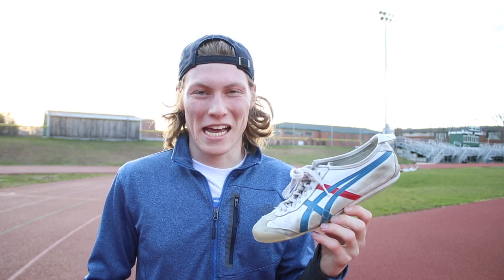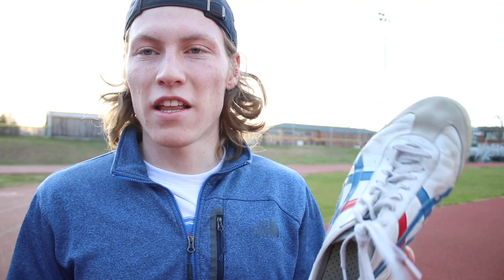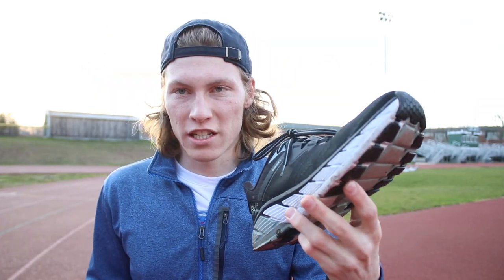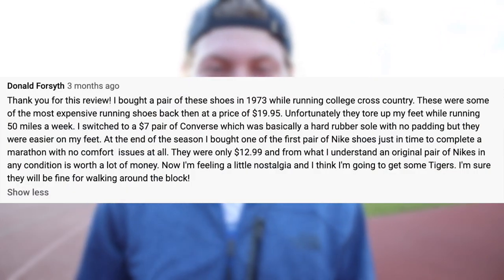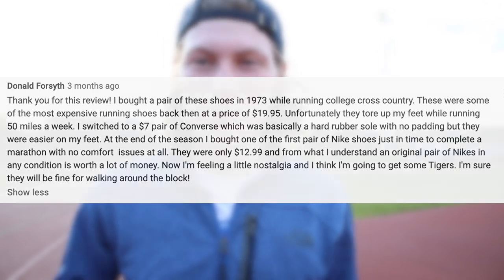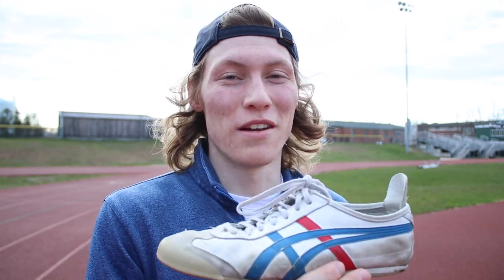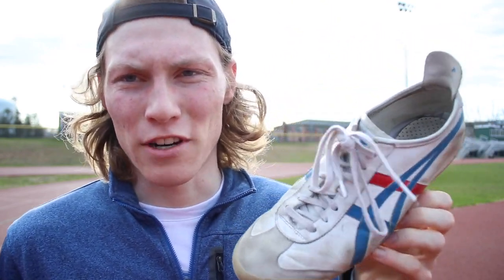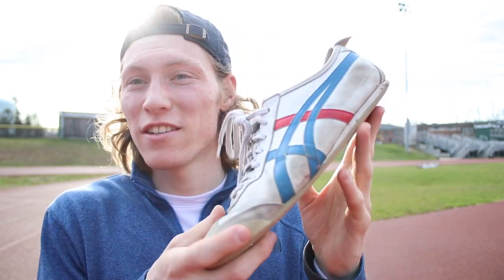Running a MILE in Asics Onitsuka Tiger Mexico 66 -- RUN TEST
I ran a mile in the Onitsuka tiger Mexico 66 -- here are my thoughts!

Say Hi!